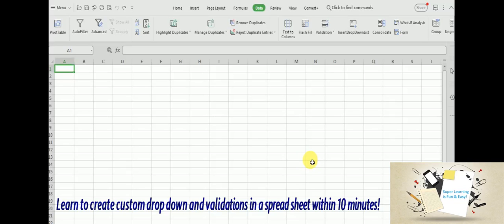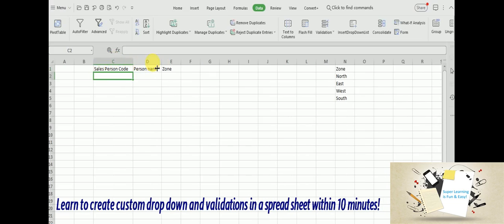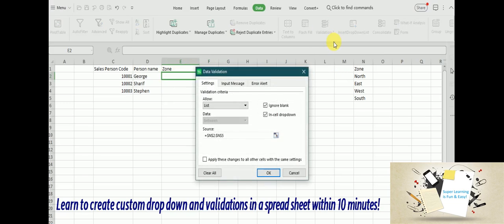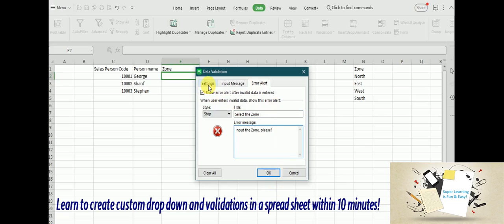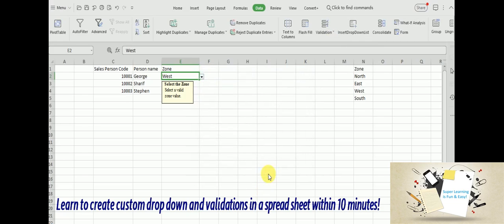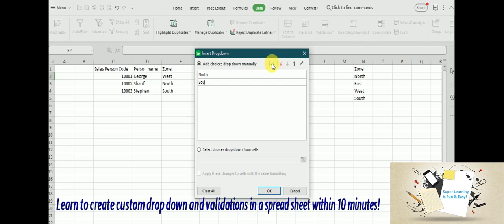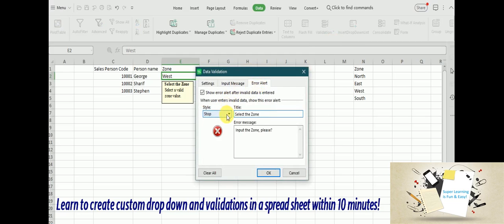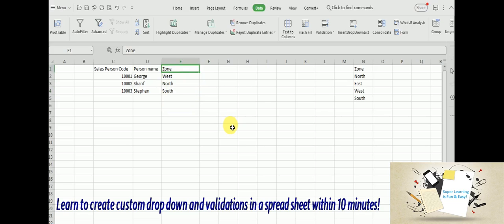Learn to create a custom dropdown in a spreadsheet within 10 minutes | Super Learning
In less than 10 minutes you will learn how to create a custom dropdown box and set the input validations in a spreadsheet. We will learn how to do these in 2 techniques. Check out this video for more information.